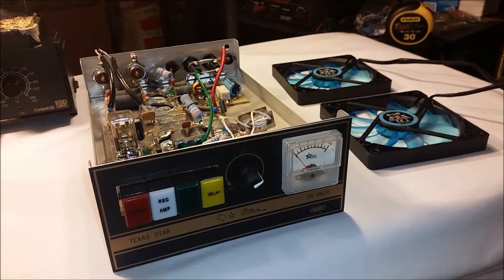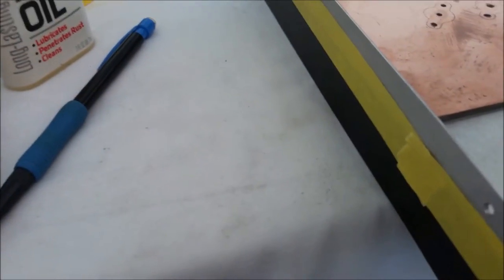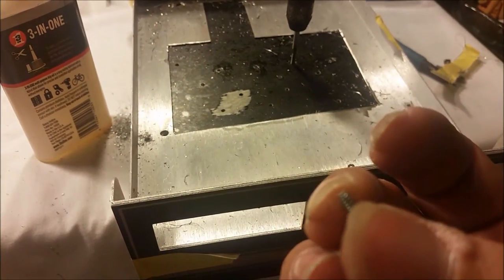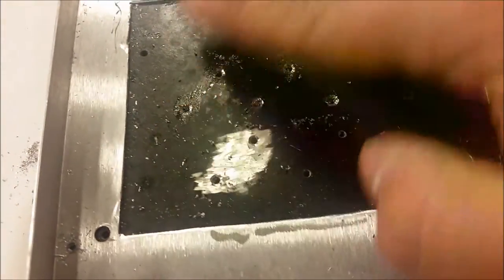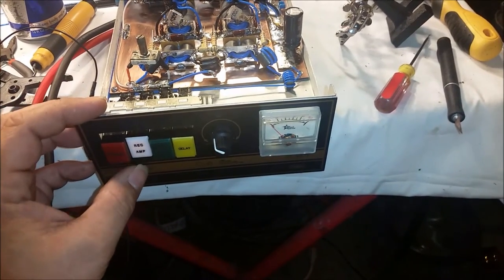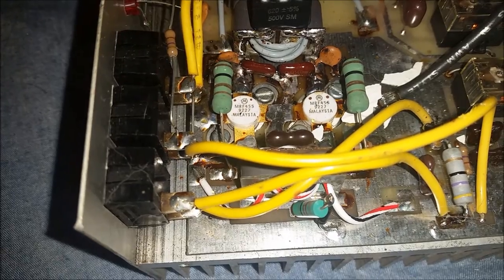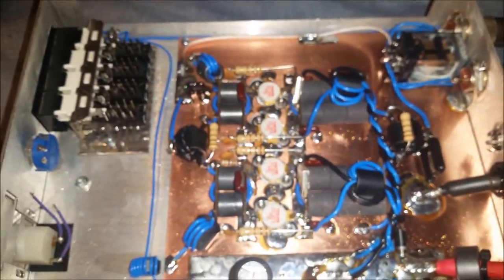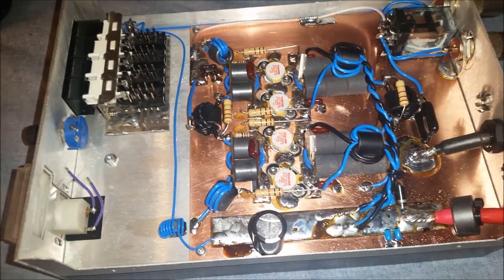Gatekeeper In Amp Building Concepts - Building A Texas Star Sleeper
I had a request from a customer to build a GK400 in a Texas Star DX 667v Amplifier which I bad never done before so It was very exciting to do. I thought I would record a bit as I went through with the build.